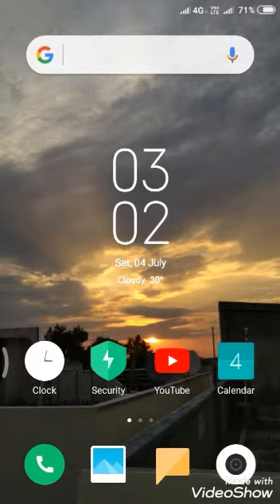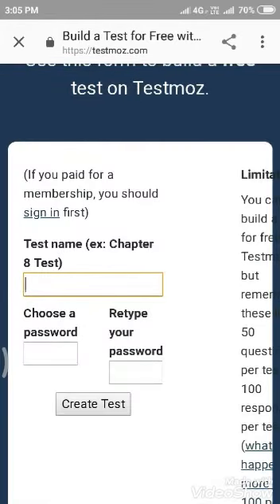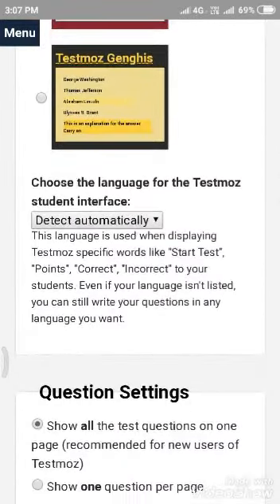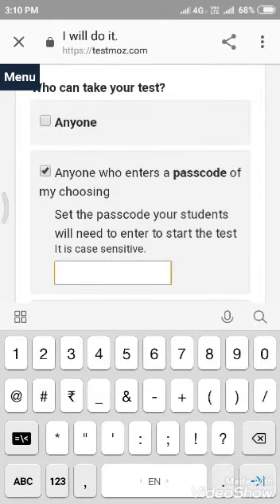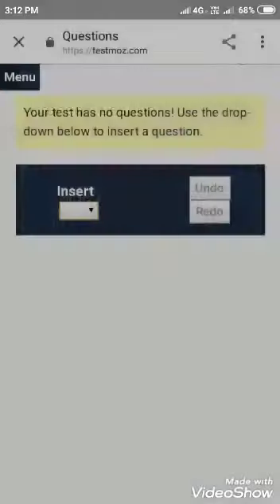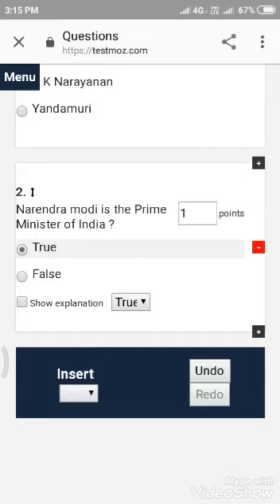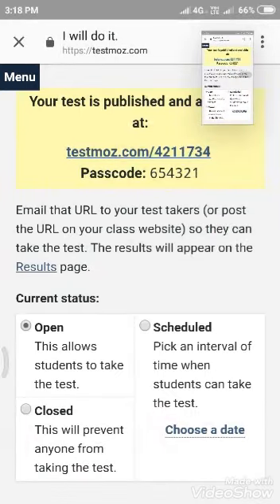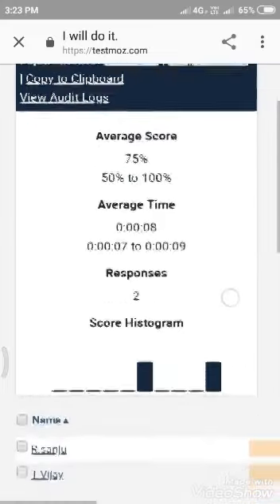How to Conduct Online Test by using Testmoz ...Its more useful ....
Useful for Teachers & Lecturers